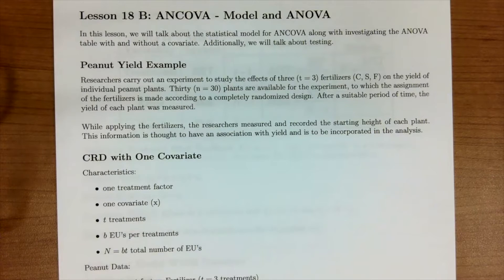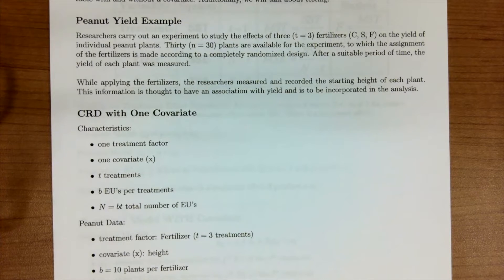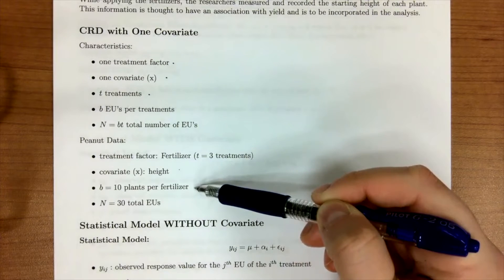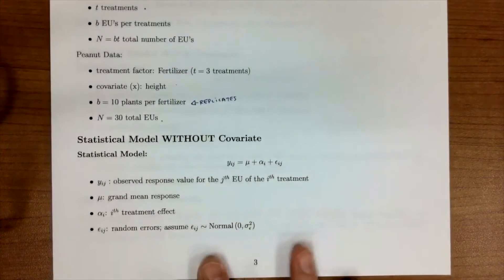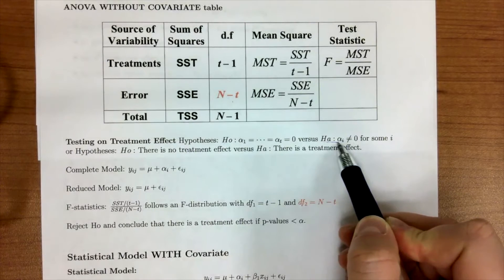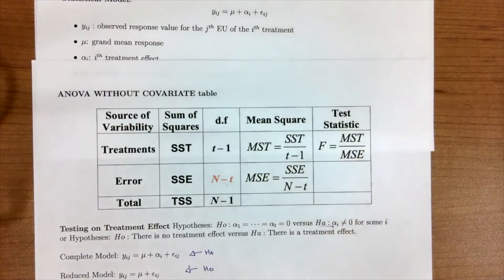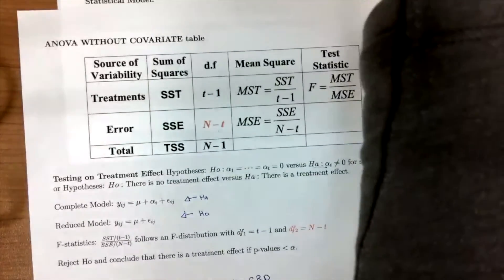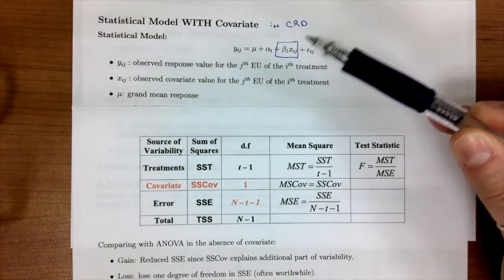Lesson 18B: ANCOVA Model and Table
In this lesson, we will talk about the statistical model for ANCOVA along with investigating the ANOVA table with and without a covariate. Additionally, we will talk about testing.